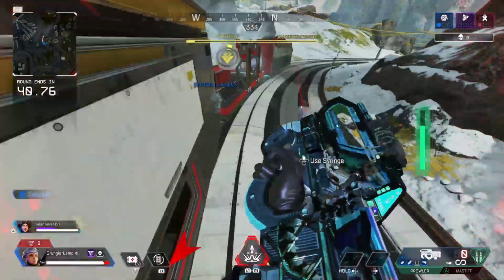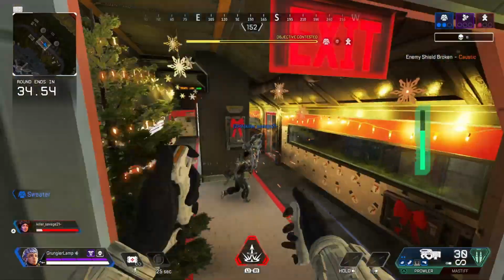The Apex Legends Skill Based Match Making System EXPOSED!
Happy New Years Everyone! Hey everyone hopefully you are enjoying apex legends season 15. And I hope you haven't had to much trouble with the SBMM / EOMM this season XD. Got some new creative content in the pipeline should be out sooner than later. Enjoy your day and ill see ya around!